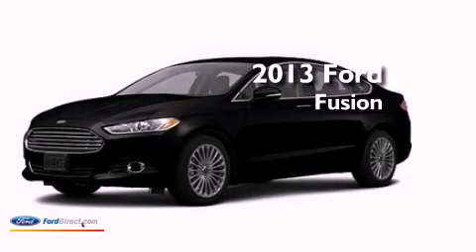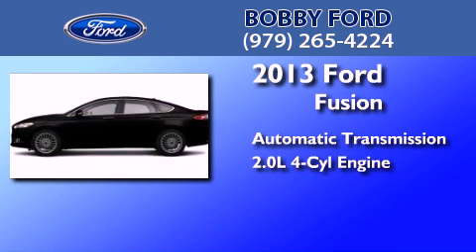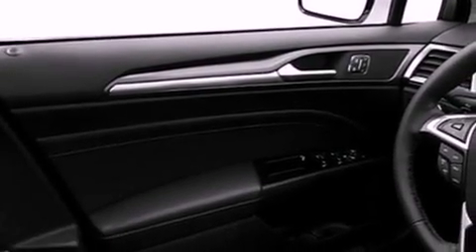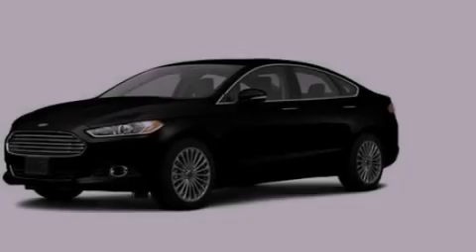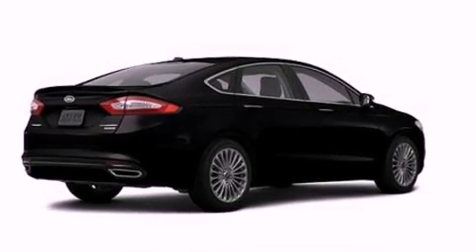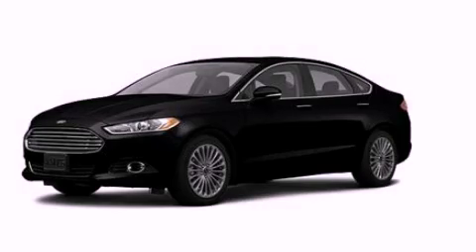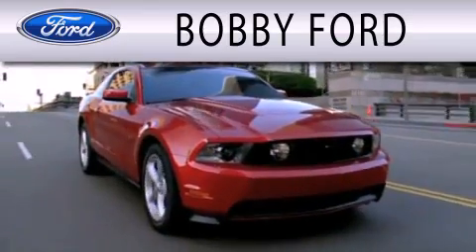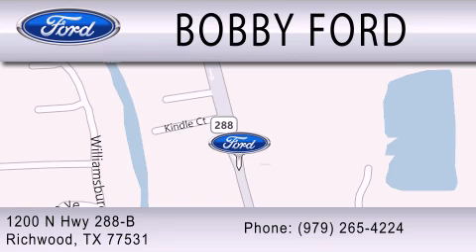2013 Ford Fusion Richwood TX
Year : 2013
 Make : Ford
 Model : Fusion
 Engine : 2.0L I4 16V GDI DOHC TURBO
 Trans . : 6-SPEED AUTOMATIC
 Exterior : BLACK

 Interior : BLACK
 Stock : DR208562